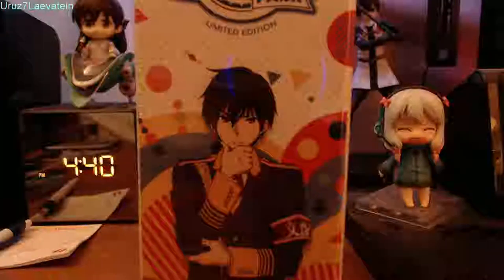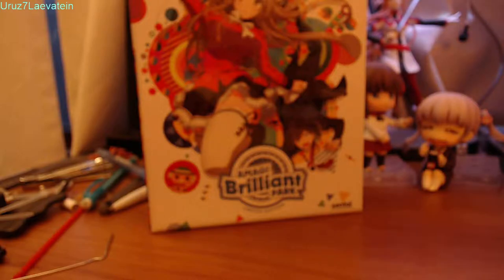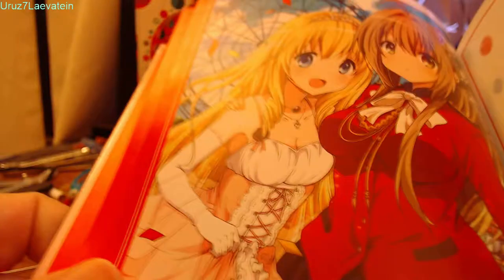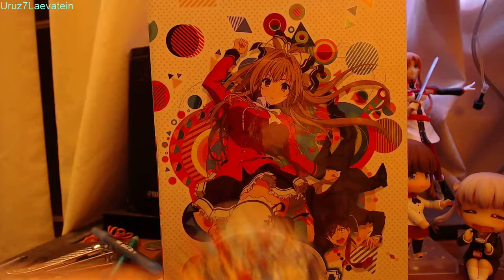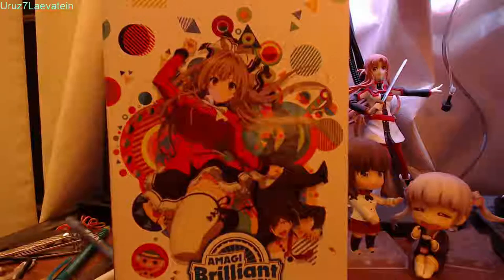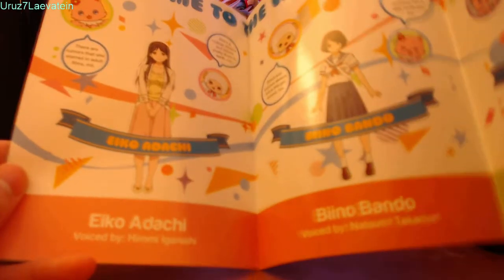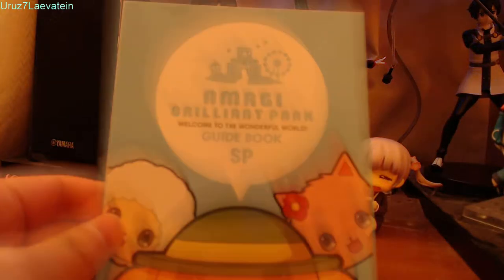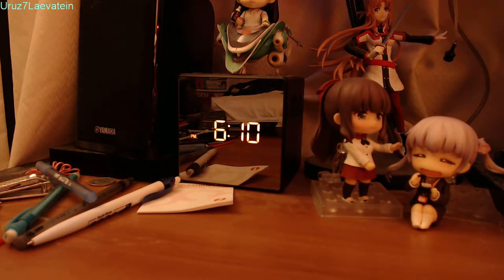Amagi Brilliant Park Premium Edition Bluray Unboxing :3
"It's sucking its mother's tits with everything it's got. ( ͡° ͜ʖ ͡°)" - Isuzu Sento